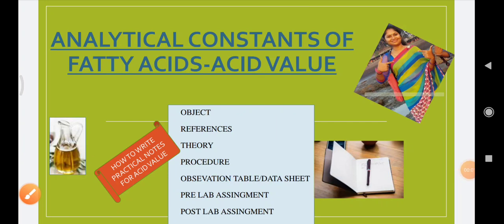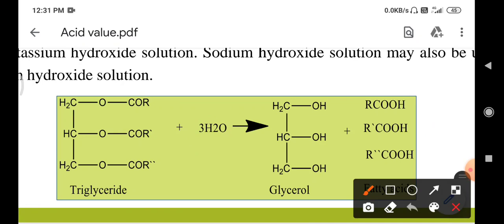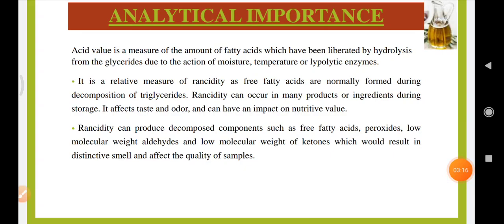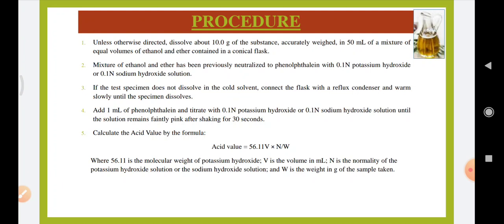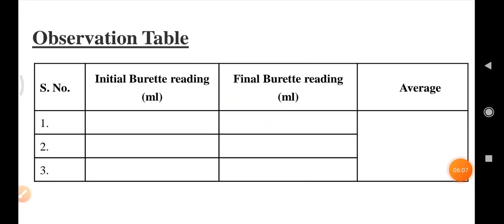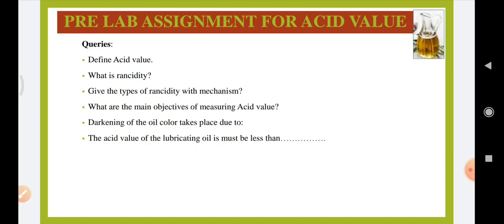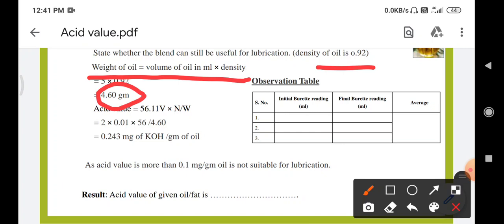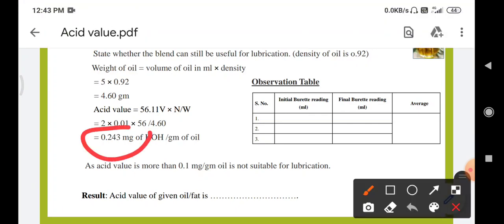Acid value/Analytical constant of fats & oils/Shiv Bhadra Singh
A lecture on " Acid value- analytical constant of fats and oils".
This value is used to determine that weather the oil is suitable for cooking and other purposes or it becomes rancid.

As rancidity can change the taste and order of oil as well as can have affect on neutritive value too.
Link to my new telegram channel
You can download PDF & notes

Speaker: Shiv Bhadra Singh